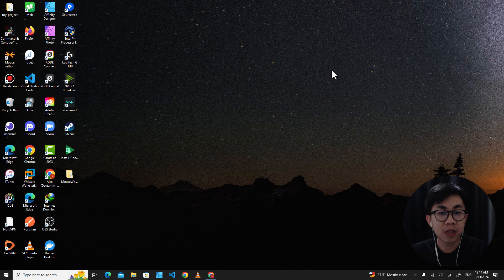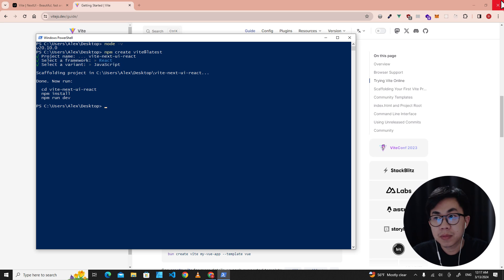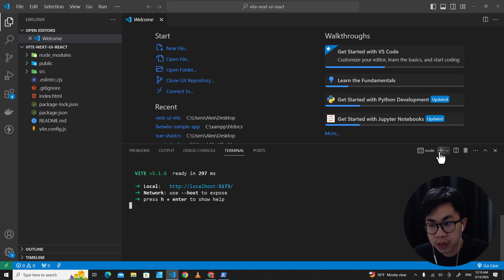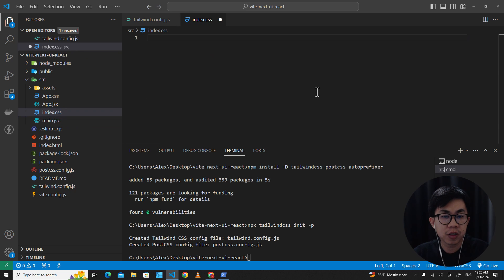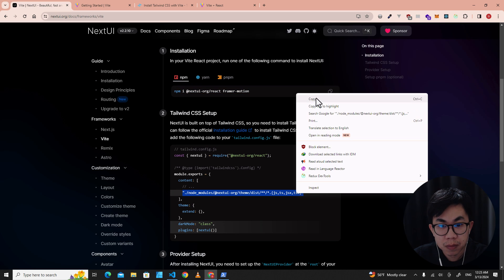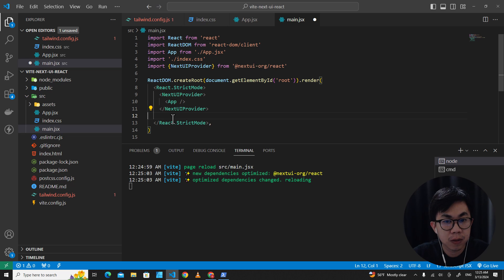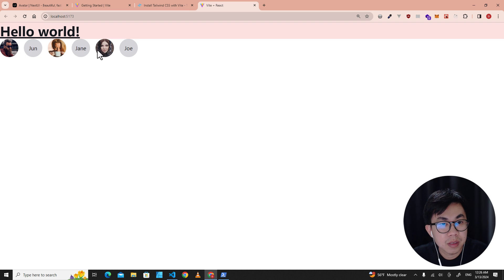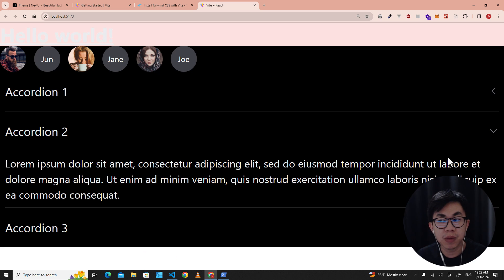How to install NextUI in React with Vite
In this tutorial, I going to teach you how to set up NextUI in React with Vite. You will learn how to install NextUI step-by-step from scratch. All steps will be clear and simple so you can comprehend it easily. I will start with install Vite and React. Then, I will install Tailwind and finish with installing NextUI and Framer Motion.